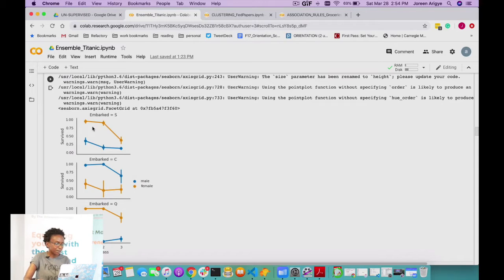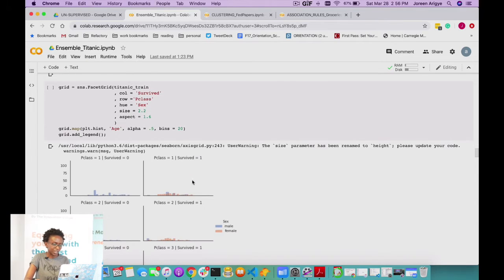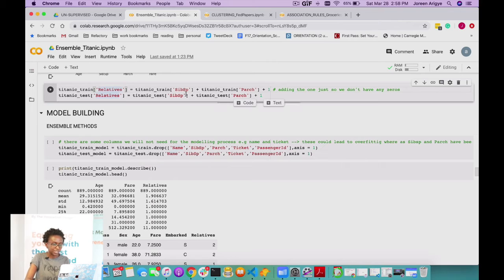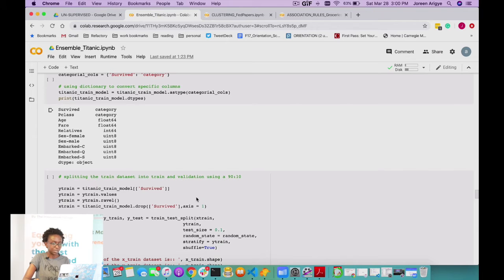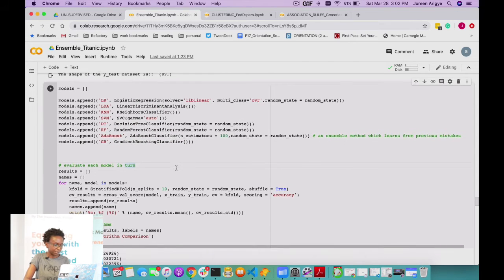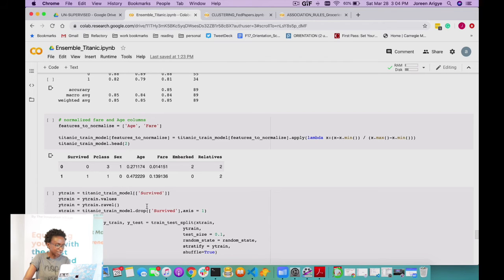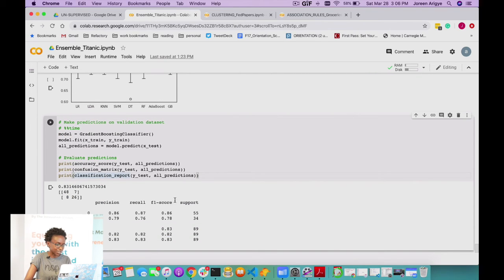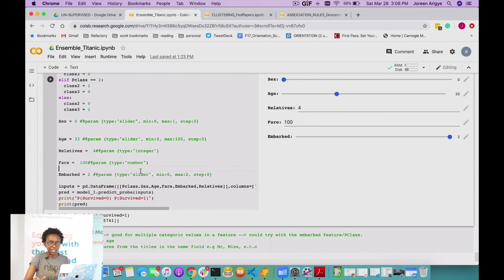L1C2 Ensemble Methods with Grace Ashabe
In this Video Grace talks about how to build ensemble models